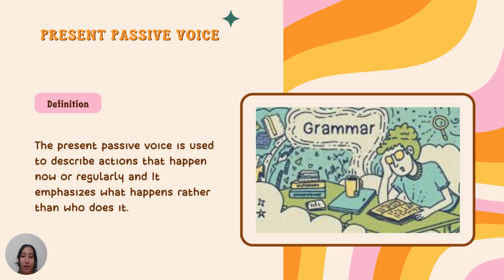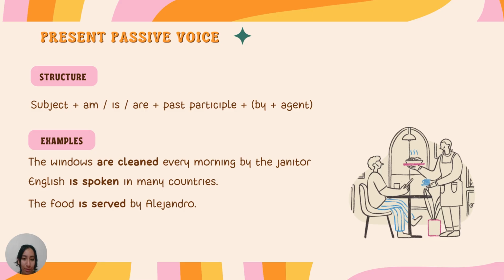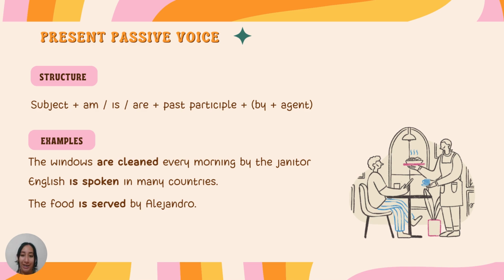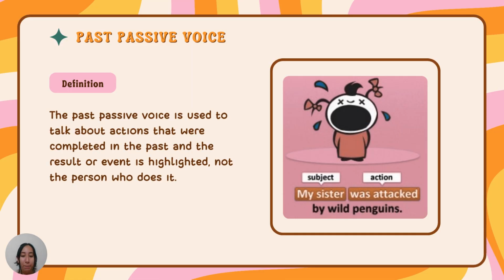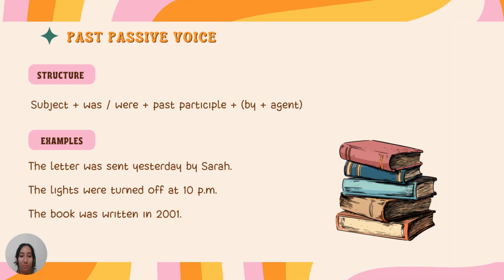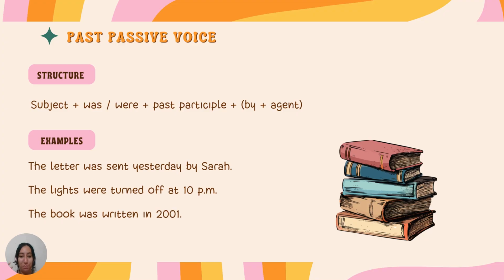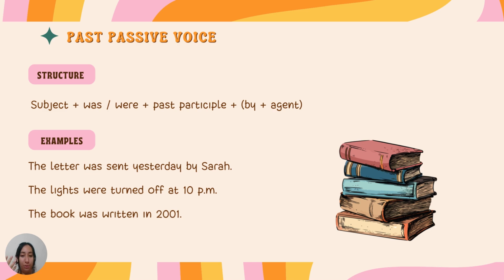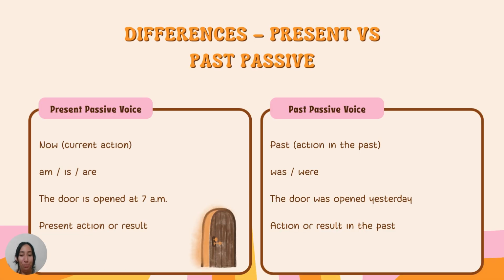Present - Past passive voice